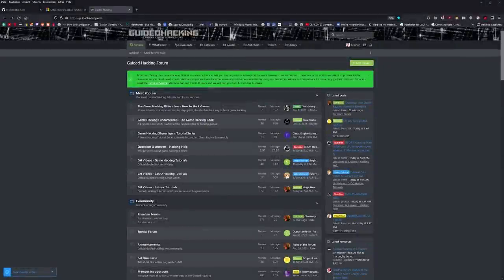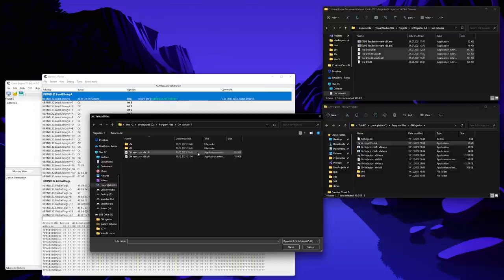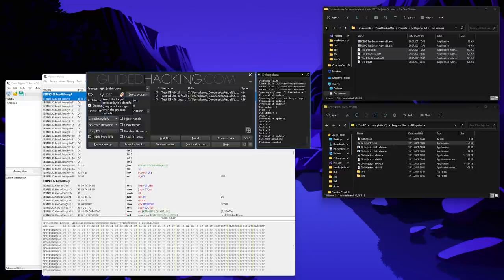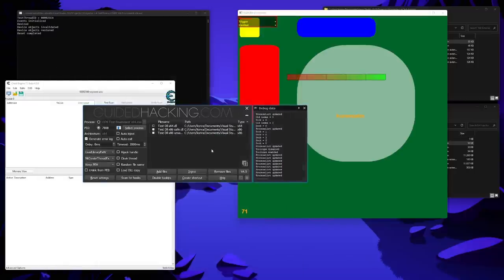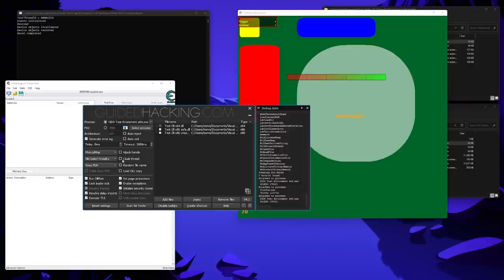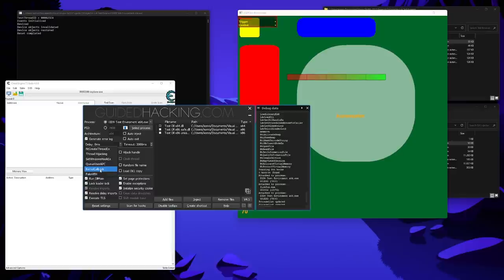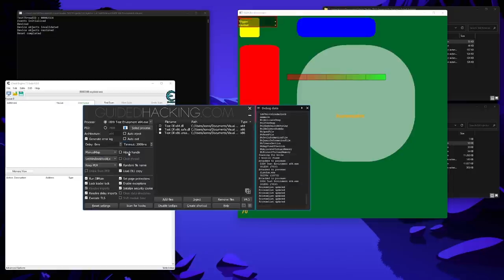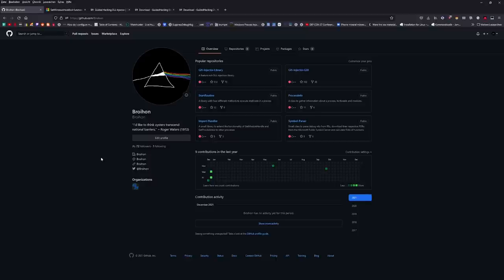GH DLL Injector Explained - v4.5 Released!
Everything you ever wanted to know about our DLL Injector - donate to support development!
All Praise Lord Broihon - Grand Adjudicator of DLL Injection

The Guided Hacking Injector is the best DLL injector, it has a very rich feature set and is frequently updated. Our injector has over 40,000 downloads and has been thoroughly tested, working on all versions of Windows and offering many different injection methods.

DO NOT USE ADVANCED SETTINGS IF YOU ARE A NEWB - YOU WILL SCREW IT UP

0:00 - Introduction & Basics
6:55 - Injection Methods Explained

DLL Injection methods​:
-LoadLibraryExW
-LdrLoadDll
-LdrpLoadDll
-LdrpLoadDllInternal
-ManualMapping

Shellcode execution methods​:
-NtCreateThreadEx
-Thread hijacking
-SetWindowsHookEx
-QueueUserAPC
-FakeVEH

DLL Injector Manual mapping features​:
-Section mapping
-Base relocation
-Imports
-Delayed imports
-SEH/CPP exception support
-TLS initialization
-Security cookie initalization
-Shift image base
-Run under loader lock

DLL Injector additional features:​
-Various cloaking options
-PEB unlinking
-PE header cloaking
-Thread cloaking
Handle hijacking
Hook scanning/restoring

What is a DLL Injector?​

In computer programming, DLL injection is a technique used for running code within the address space of another process by forcing it to load a dynamic-link library. DLL injection is often used by external programs to influence the behavior of another program in a way its authors did not anticipate or intend. For example, the injected code could hook system function calls, or read the contents of password textboxes, which cannot be done the usual way. A program used to inject arbitrary code into arbitrary processes is called a DLL injector.

If you're making an internal hack you must use a DLL injector to inject it.